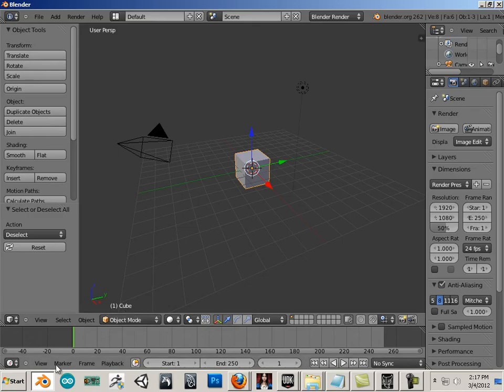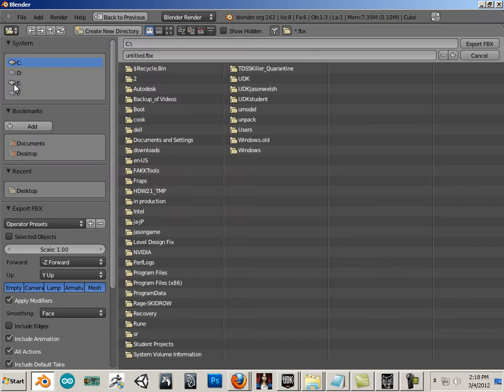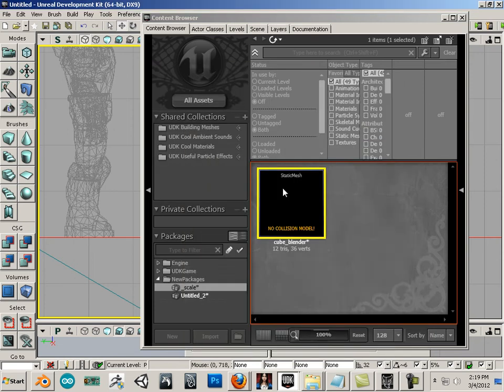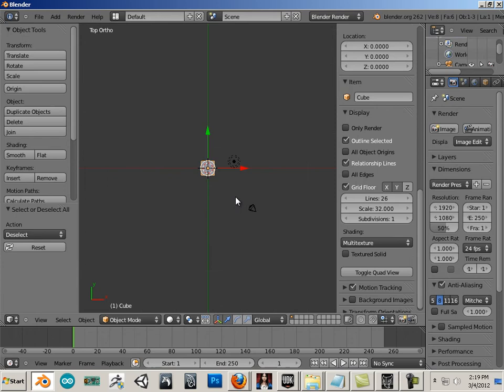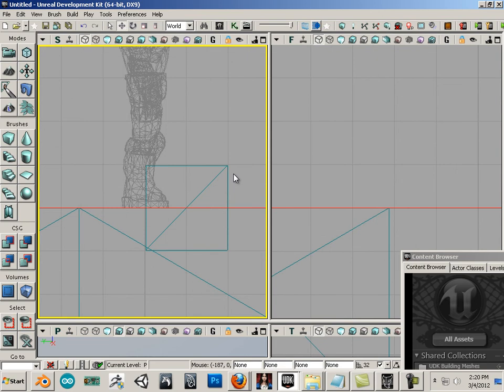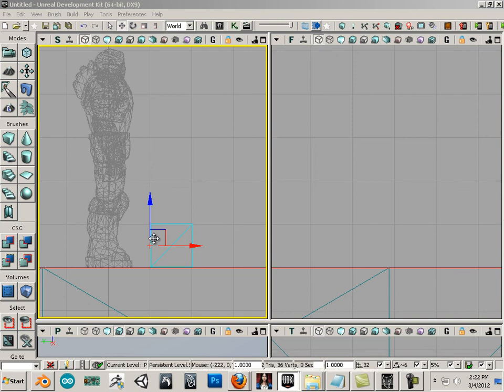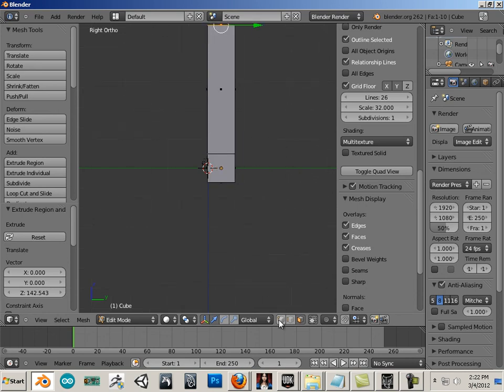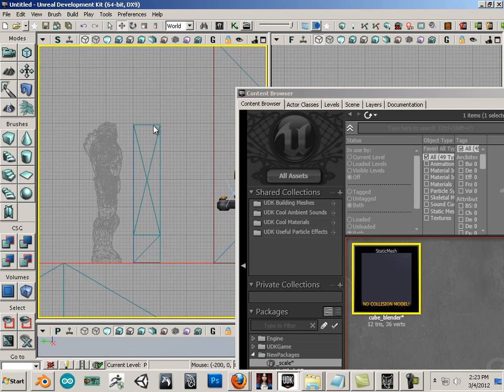0301 Scale for Blender.mp4